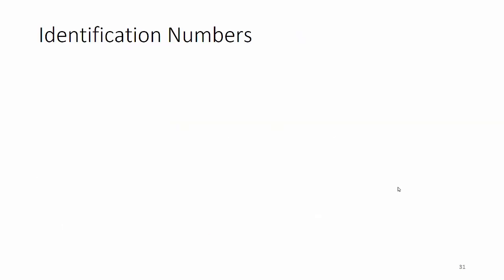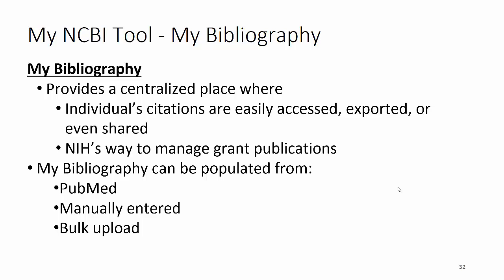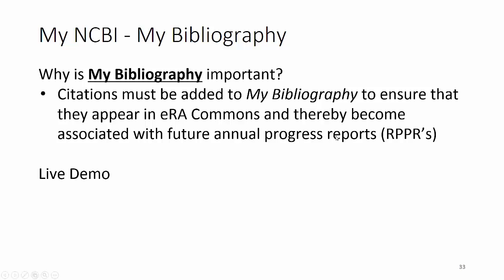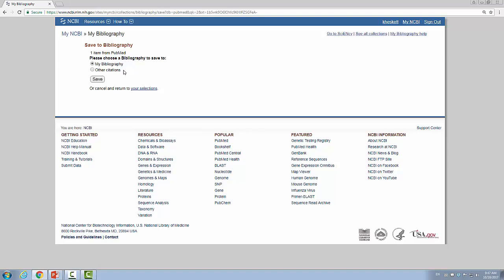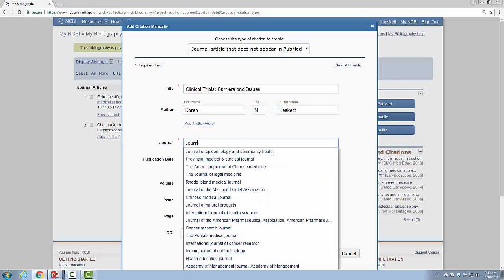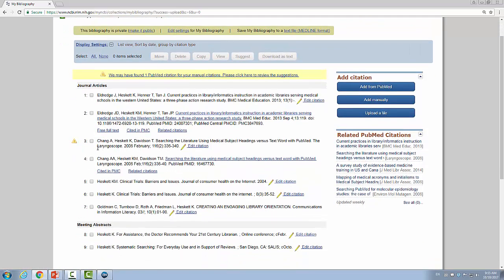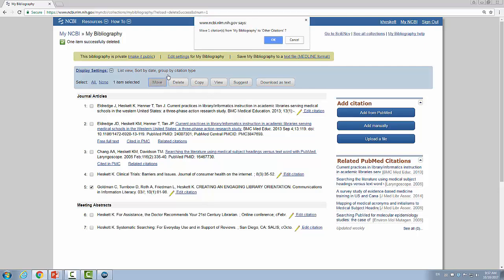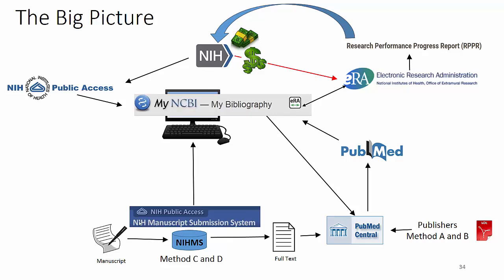Part III. MyBibliography and adding citations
UCSD Publications Training and Workshop